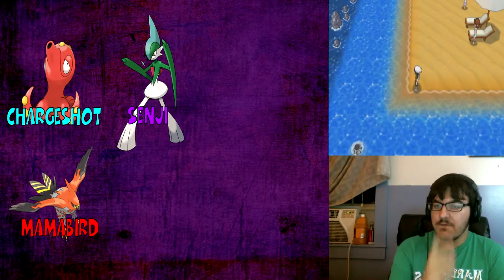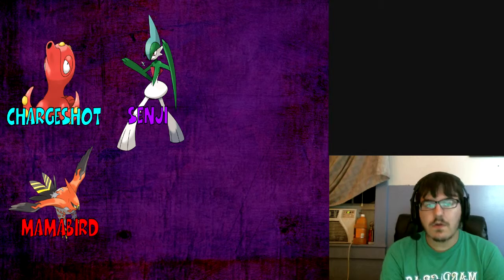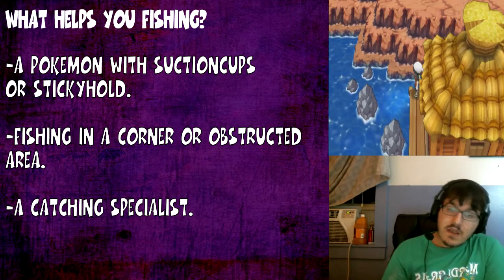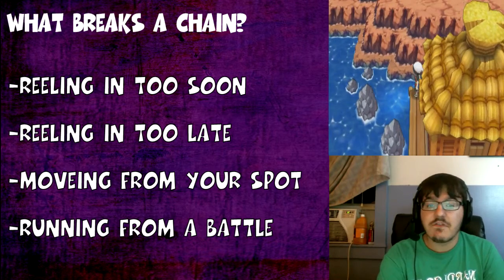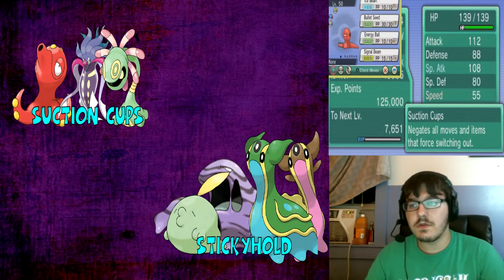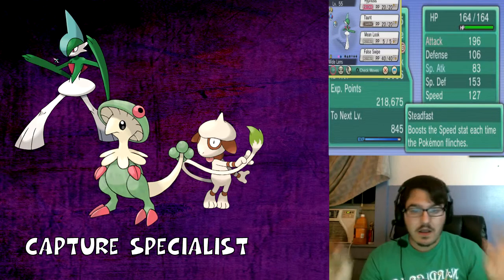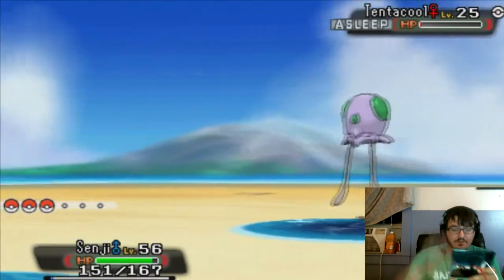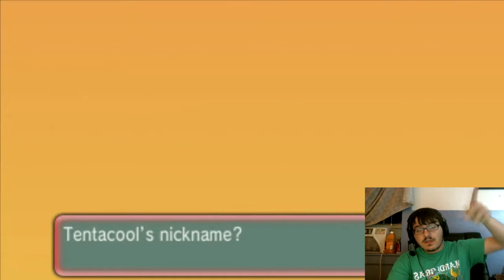How To Pokemon! Spookleye Guide to Chain Fishing For Shinies!